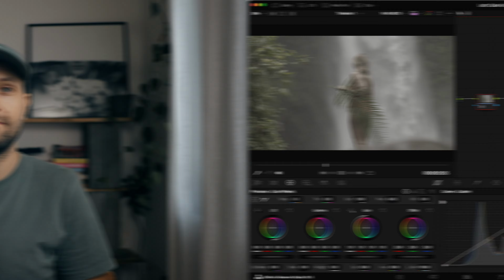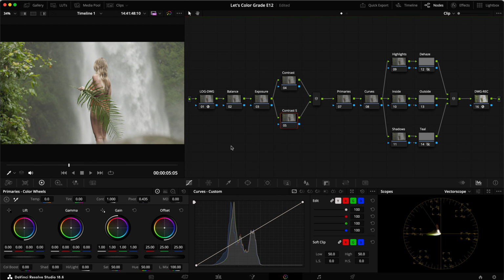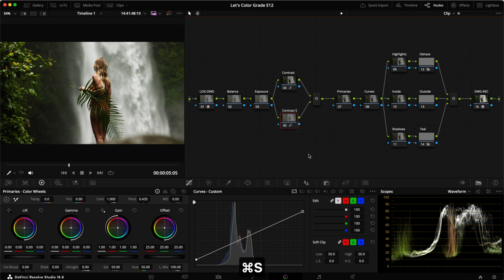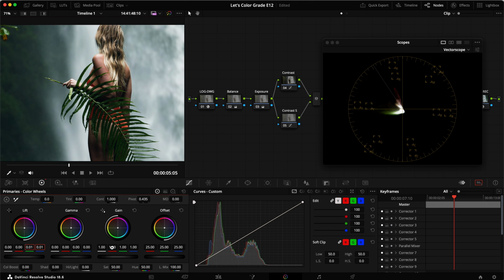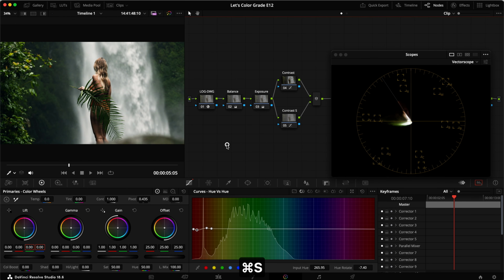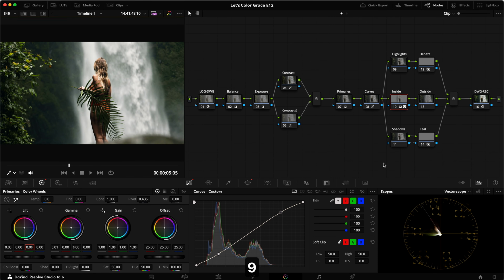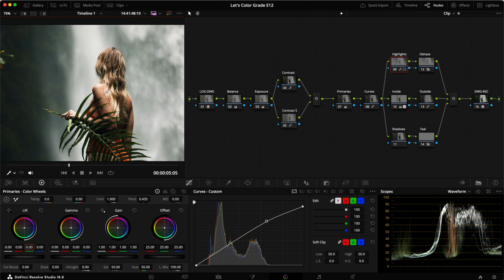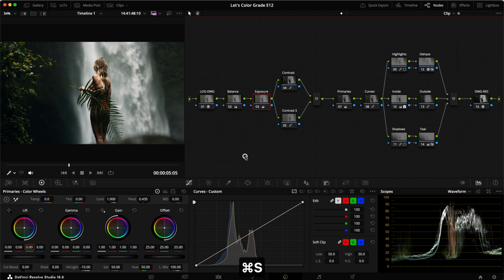Let's Color Grade E12 / Canon R6 CLOG3 // DaVinci Resolve 18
Colour Grading Canon Log 3 from my Canon R6 shot in Bali at Nungnung Waterfall.

📧 Weekly Newsletter
🗺️ Free Color Grading Guide
📜 Guide: Understanding Nodes in DaVinci Resolve
🎨 Premium LUTs
📚 Color Grading Course

🎧 Music (get 2 months for free)

Overview:
00:00 - Intro
00:16 - Color Conversion
01:43 - Tweaking The Node Tree
02:26 - Node Tree Walkthrough
02:56 - Color Correction // Contrast
04:45 - Color Correction // Exposure
05:07 - Color Correction // Balance
06:10 - Look Building // Primaries
07:33 - Look Building // Curves
11:02 - Masking // inside + Outside
12:54 - Masking // Highlights + Dehaze
14:59 - Masking // Shadows + Teal
16:14 - Re-adjusting Highlights in Exposure
16:25 - The Final Grade